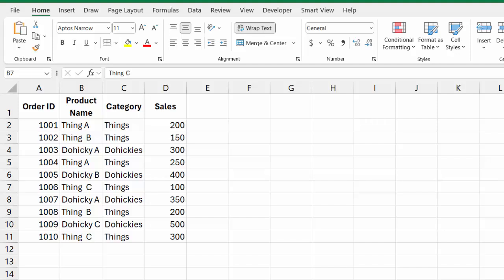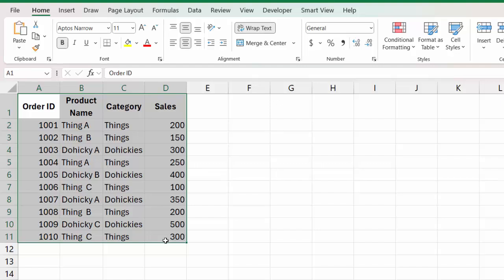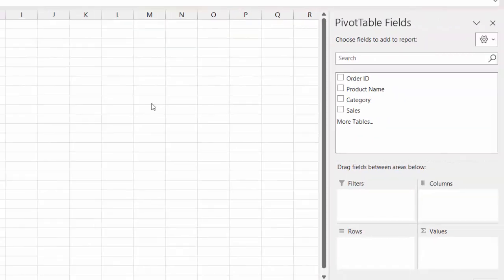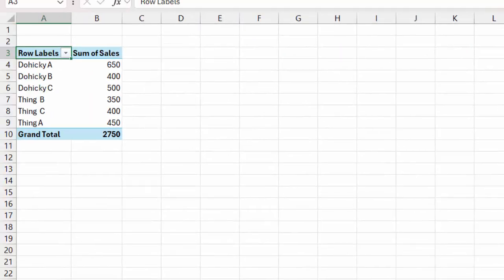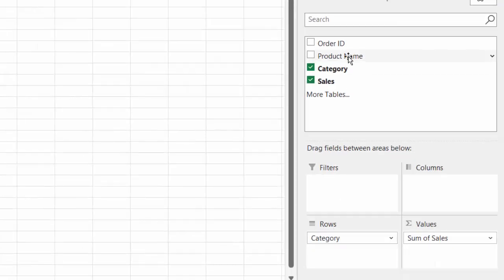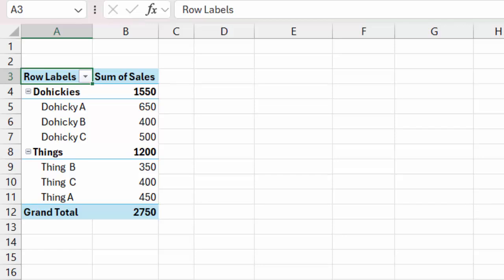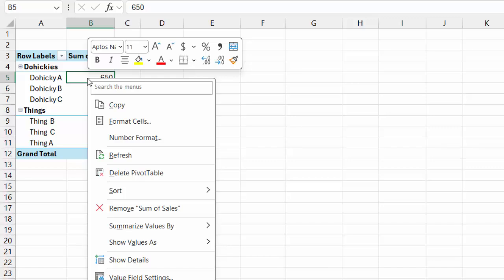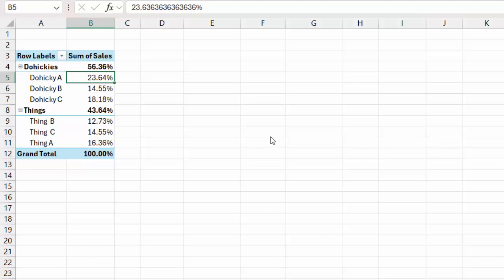How to Create Pivot Tables in Excel (Step-by-Step Tutorial)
Learn how to create Pivot Tables in Excel to summarize, analyze, and visualize large amounts of data in seconds. In this step-by-step tutorial, you'll build your first Pivot Table, organize data into categories and subcategories, calculate totals automatically, and display values as percentages.

Pivot Tables are one of Excel's most powerful tools for reporting, business analysis, budgeting, inventory tracking, sales reporting, and dashboard creation. By the end of this lesson, you'll be able to transform raw data into meaningful summaries without writing complex formulas.

WHAT YOU'LL LEARN:
• What a Pivot Table is and when to use it
• How to create a Pivot Table from existing data
• Understanding Rows, Columns, Values, and Filters
• How to summarize large datasets instantly
• How to group information into categories and subcategories
• How to rearrange (pivot) your data
• How to show values as percentages
• Best practices for reporting and data analysis

TIMESTAMPS:
00:00 Introduction to Pivot Tables
00:35 What a Pivot Table is
01:12 Reviewing the sample dataset
01:59 Selecting source data
02:23 Creating a Pivot Table
03:01 Understanding the Pivot Table Fields pane
03:25 Adding Rows and Values
04:14 Changing categories and summaries
05:18 Adding Columns to the Pivot Table
05:40 Pivoting and rearranging data
06:12 Creating nested categories and subcategories
06:40 Before and after comparison
07:10 Showing values as percentages
08:26 Summary and next steps